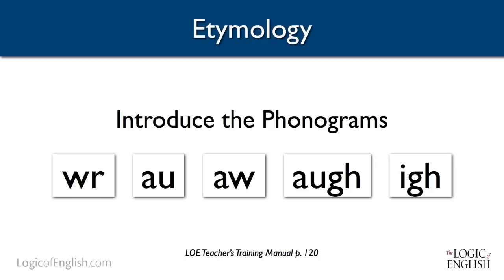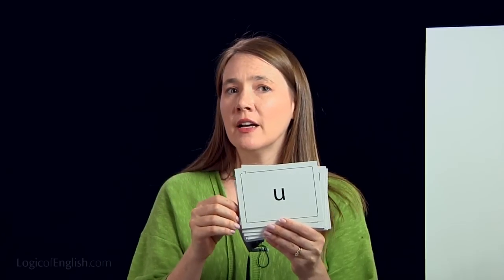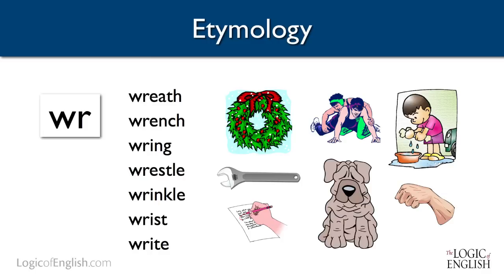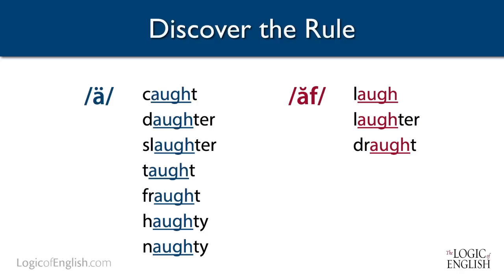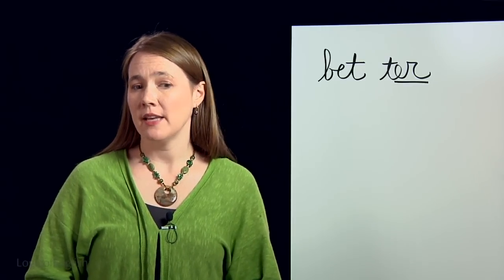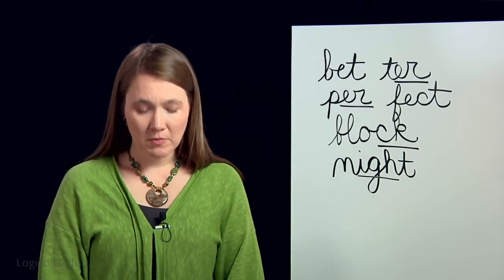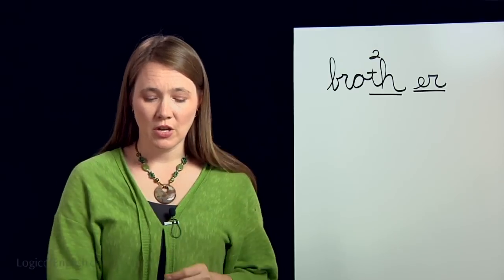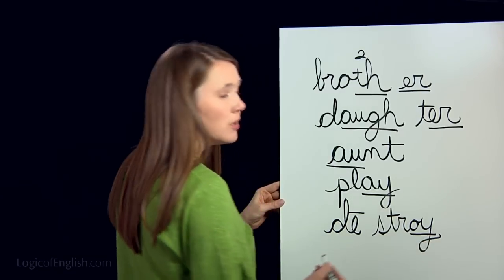Reading & Spelling Teacher Training Section 7.4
2012 Training. THE TRAINING MANUAL FOR THIS COURSE IS NO LONGER AVAILABLE. For current Logic of English training options,

Section 7.4 - Phonograms ending in GH

This free reading and spelling teaching course is a full day training for teachers and parents who desire to improve students’ language arts skills. This course is ideal for K-12 teachers, early childhood professionals, parents, ESL teachers, content teachers who desire to learn more about integrating reading instruction across the curriculum, and anyone who desires to learn more about multi-sensory, systematic phonics instruction.